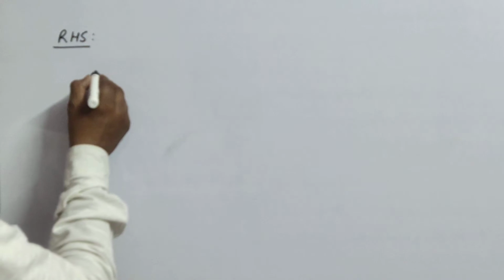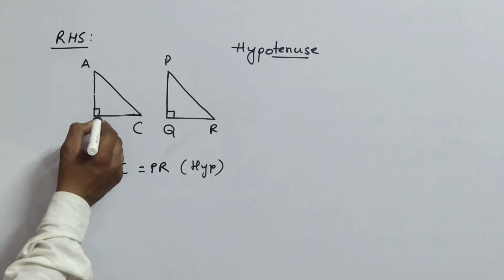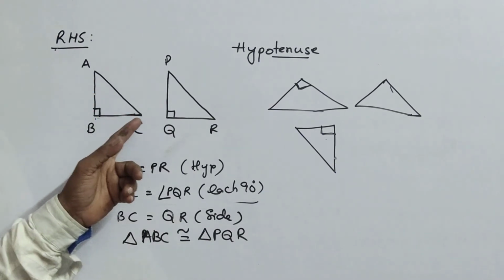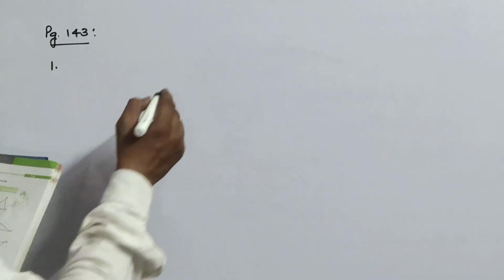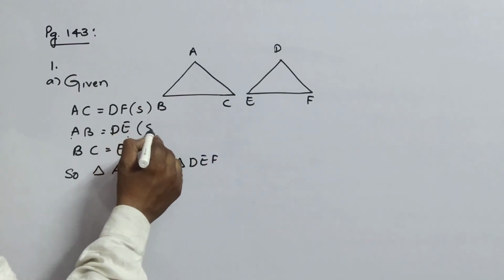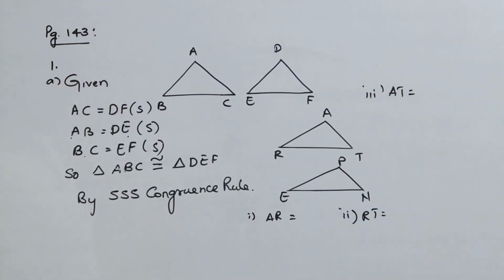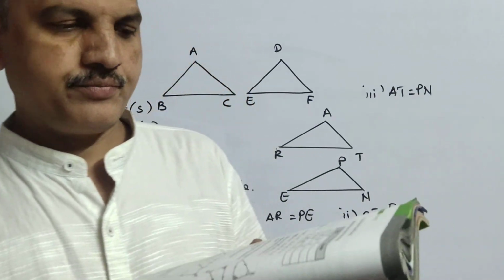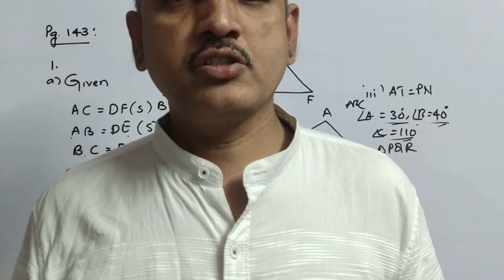Chapter 7 @ Ex 7.2(27.01.2021)